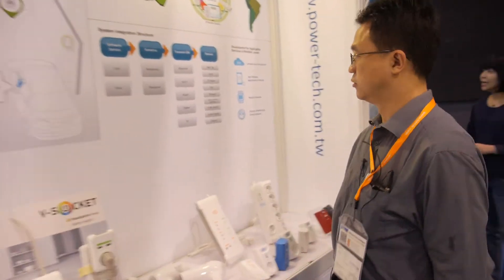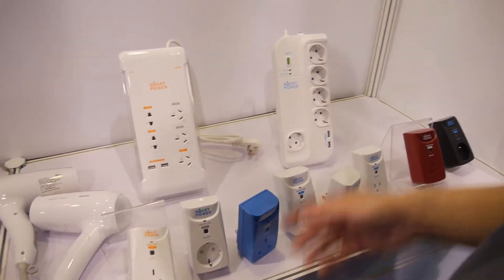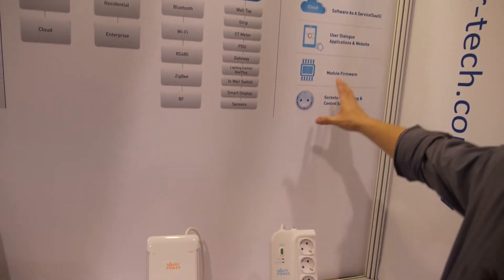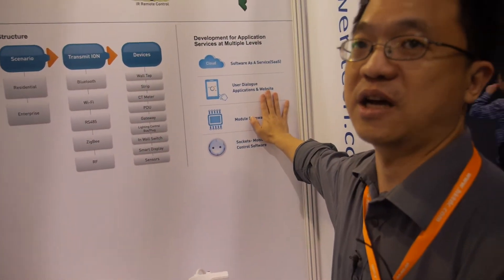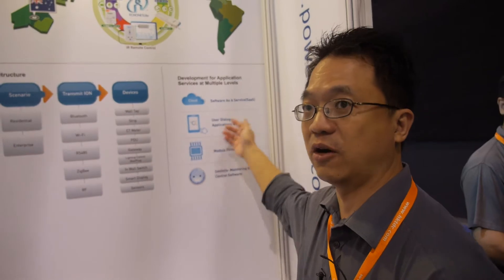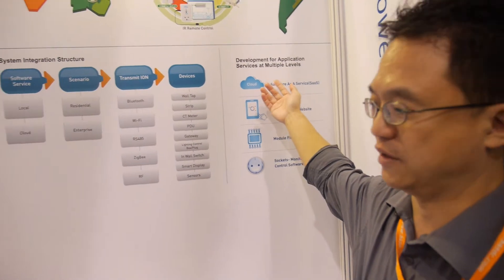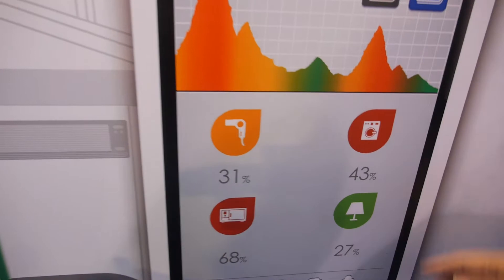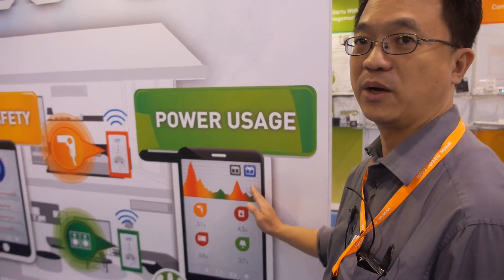Powertech Smart Multi Plug Adapter, Motion Detector, Light Meter and more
Power Tech can provide Plug &amp; Play Controls, Power Safety and Power Usage information Applications for Android or iOS system.

Power Tech make Power Plugs that have an LED light that warns you when you are over-using the power capacity of the Plug to prevent future damages to the environment.

They make Smart Multi Plug Adapter with a transmission module. Each Plug can be controlled from your Android or iOS device. These Plugs have an option that can be turned on or off when the person is near the central Plug in the room.

Motion Detector, Usb charging adapter and Light Meter are other products that get made from Power Tech.

Power Tech Company is based in Taiwan.

Filmed at Filmed at the HKTDC Hong Kong Electronics Fair (Autumn Edition) 2013 using the Tiffen Steadicam Merlin 2 with arm and vest